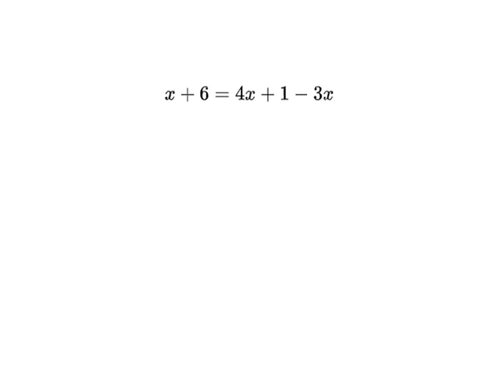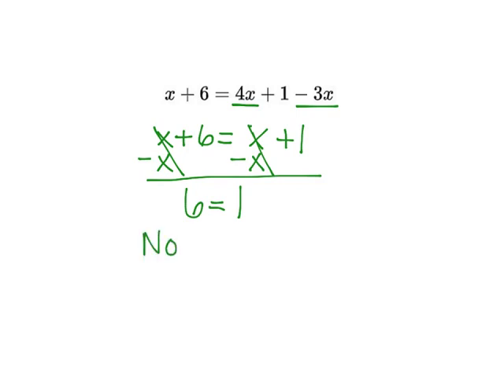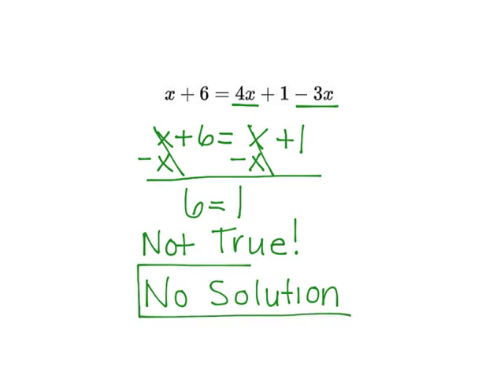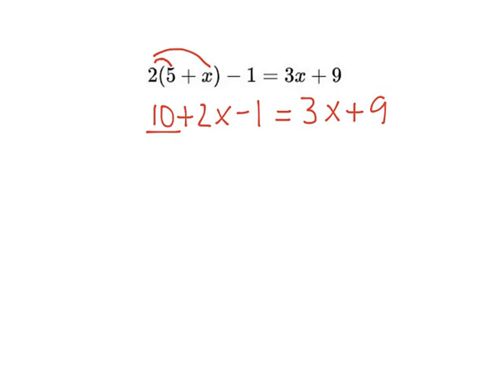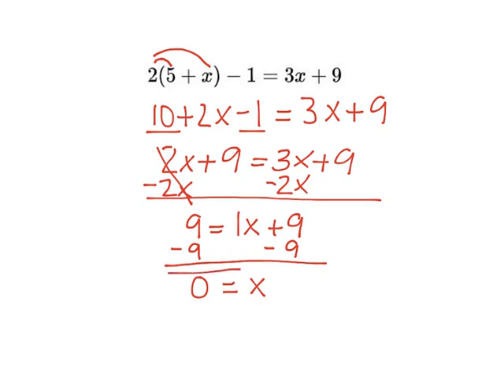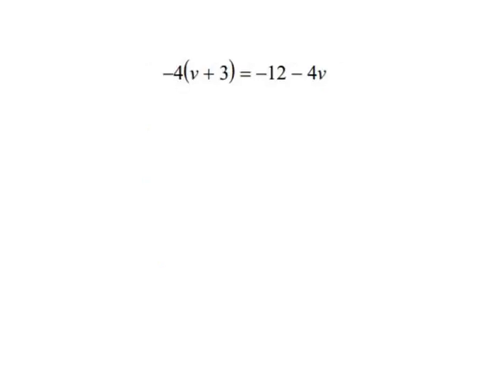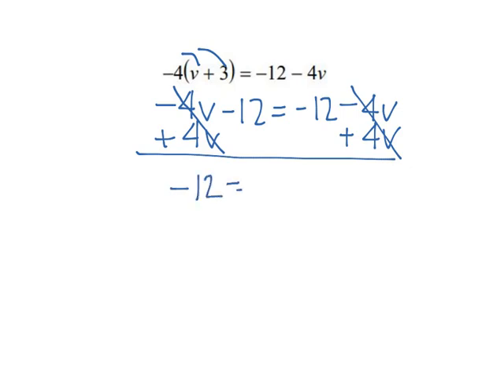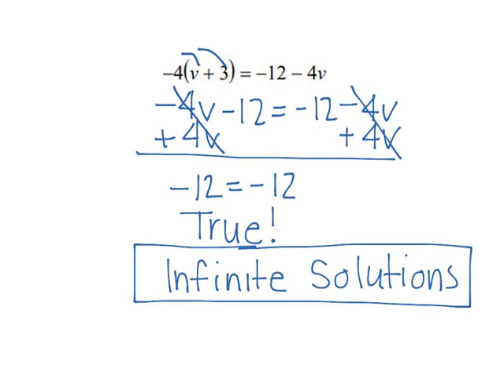Types of Solutions for Linear Equations